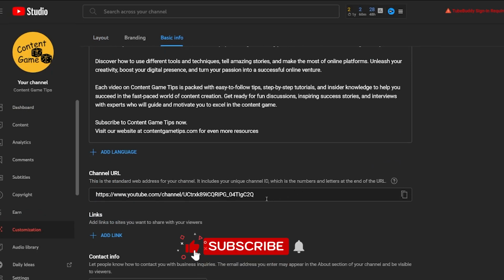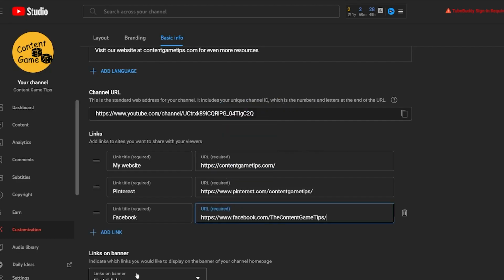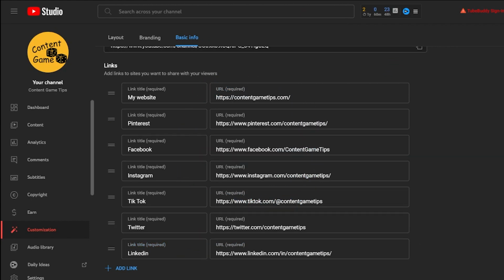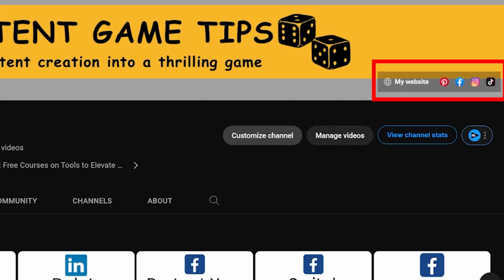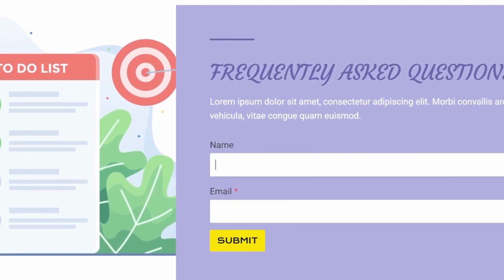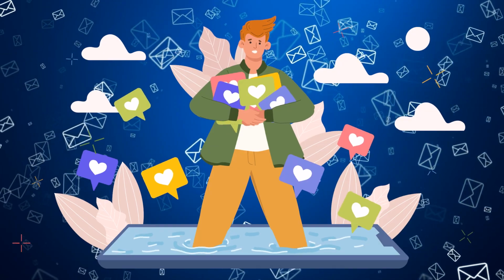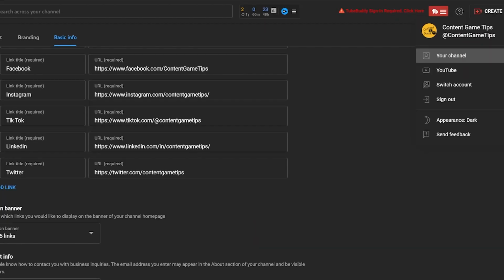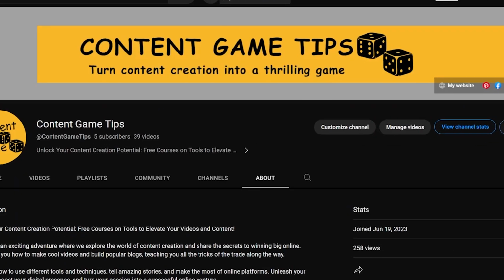How To Add Social Media And Email Info To Your About Page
Explore the complete playlist of this series and unlock the secrets to YouTube success by clicking here!

adding social links to your YouTube channel's About page and banner. By optimizing your channel with these links, you can enhance your online presence, improve viewer engagement, and effectively connect with your audience across various platforms.
By adding social links to your YouTube About page, you provide your viewers with easy access to your other social media profiles, allowing them to connect with you on platforms where they are most active.

The About page serves as an introduction to your channel, giving viewers a glimpse into your brand or personal identity. By including relevant social links, such as links to your Instagram, Twitter, Facebook, or LinkedIn profiles, you can showcase your online presence holistically. This can lead to increased engagement, followers, and even collaborations with other creators or brands.

In addition to the About page, optimizing your YouTube channel banner with social links provides another valuable opportunity for audience engagement. The banner, prominently displayed at the top of your channel, serves as a visual representation of your brand and content. By strategically placing social links within the banner, you make it convenient for viewers to navigate to your other platforms, encouraging them to explore and connect with you further.

Adding an email link to your YouTube About page or banner offers additional benefits. This can lead to valuable partnerships, sponsorships, or even direct feedback from your audience.

Furthermore, integrating links to your website and landing page for email list building can significantly boost your online presence and marketing efforts. By driving traffic to your website, you can provide more comprehensive information about your brand, products, or services. Additionally, a landing page dedicated to email list building allows you to capture viewers' information, enabling you to nurture relationships, share exclusive content, and ultimately convert them into loyal subscribers or customers.

Schedule posts on all your social media with this tool.Saving time and ensuring consistent content delivery.

Reach a wider audience by simultaneously streaming to multiple accounts,